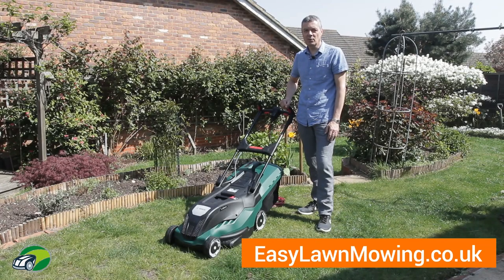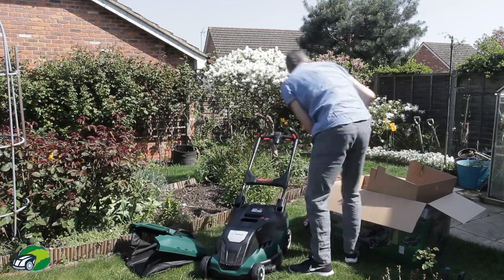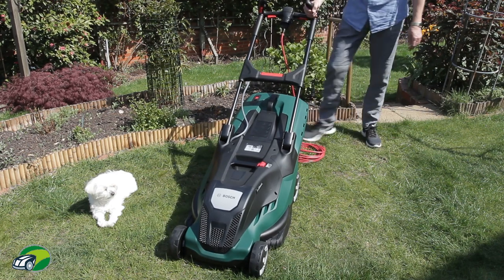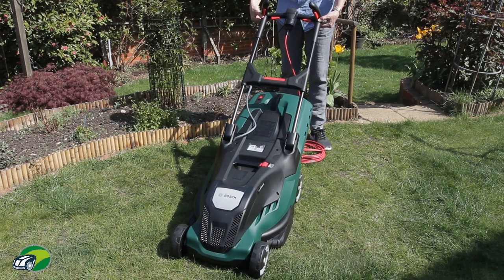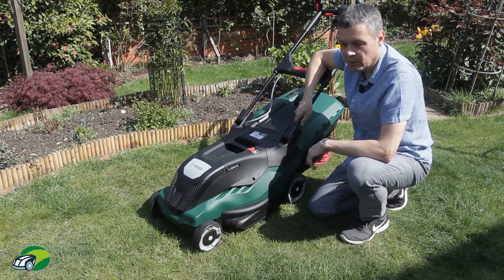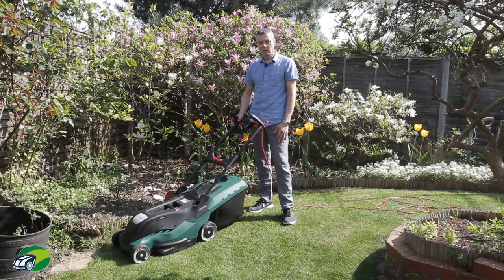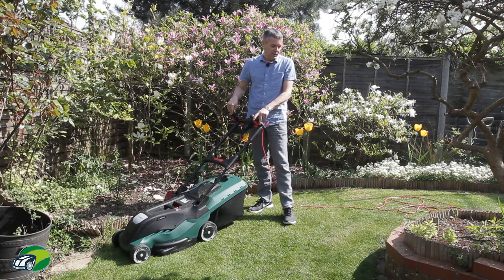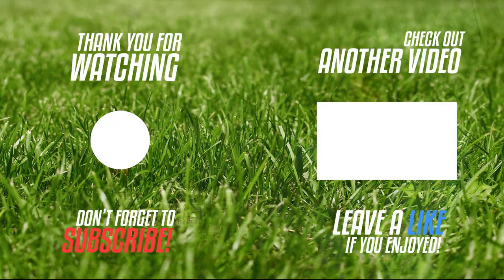Bosch AdvancedRotak 750 Review - Ergo-Flex Electric Lawn Mower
Bosch Advanced Rotak 750 Review - Ergo-Flex Electric Lawn Mower

If you have any questions or require assistance, please join and use my Facebook group here:-

The Bosch AdvancedRotak 750 has a powerful 1700W motor and has a 45cm width of cut using a hardened steel blade designed for medium to large sized lawns. The smooth sound profile of the Bosch ProSilence prevents your lawnmower from disturbing your neighbours by reducing its noise level by up to 75% to 89 dB.

The Bosch brand is also very well-known and they too have an excellent reputation for reliable affordable products. Bosch AdvancedRotak 750 is a powerful machine that can handle larger lawns while still remaining agile and easy to move. The strong 1700 watt motor will tackle and lawn with ease and the 45 cm blade will make quick work of your lawn.

Bosch AdvancedRotak 750 Main Features:

Rating: 9.6/10
For lawns of up to 750 m2
Blade length: 45 cm
Weight: 16 Kg
Number of Cutting Height: 7 (25mm – 80mm)
Grass box capacity: 50 L
1700w Power

The Bosch AdvancedRotak 750 is a great all round mower that is designed for the maintenance of medium-to-large sized lawns.

The build quality is what you would expect from Bosch, a quality and solid feel to all parts of this mower. This is a large mower with a powerful 1700w motor designed to tackle larger lawns and lawns that are more challenging, such as longer thicker grass.

What I like about this Bosch AdvancedRotak 750 mower is the seven different cutting heights and the easy way you adjust the height from the central handle. This really does make a difference as many competitors have a single lever mounted at the front of the mower which you have to fight with to adjust the height. The other nice touch is the huge 50 Litre grass box that folds flat and has a "grass box full" display, well done Bosch.

0:00 Intro
1:14 Unboxing & Assembly
1:52 Handles
3:23 Height Adjustment
4:20 ProSilence
5:00 Under the Deck
5:38 LeafCollect
6:28 Grass Collection Box
7:52 Folding Handles
8:28 Cutting
9:07 Summary
10:47 Full Review